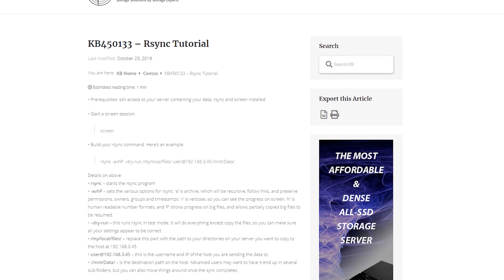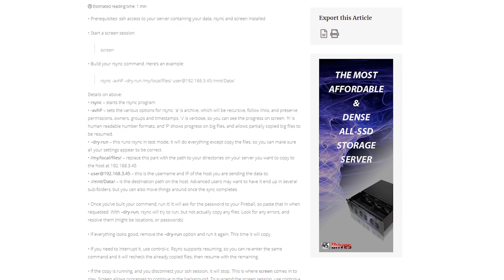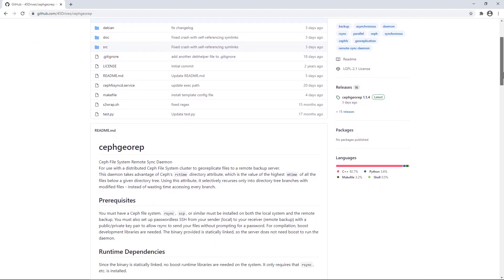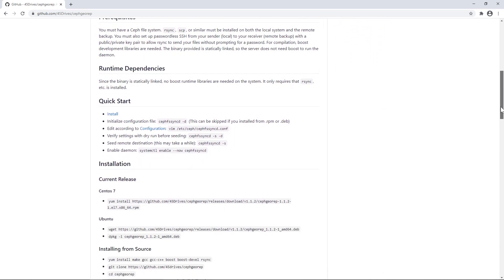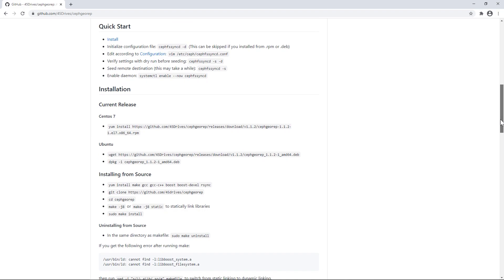Tuesday Tech Tip - Ceph Geo replication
In this week's tech tip, our lead engineer, Brett Kelly, talks about a new project that 45Drives has been working on using Ceph Geo-Replication. What's even more exciting, this project is now ready to be released to the open-source community. Ceph Geo-Replication is an efficient, uni-directional backup daemon for CephFS. This means files are copied only from a primary location to a secondary location in one direction, but no files are ever copied back to the primary location.